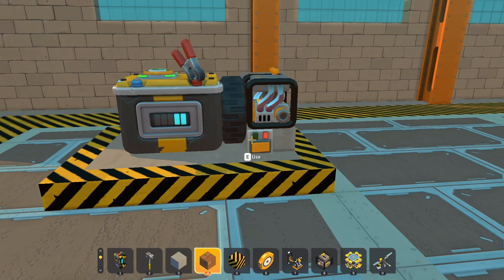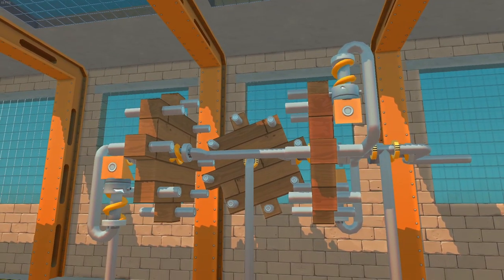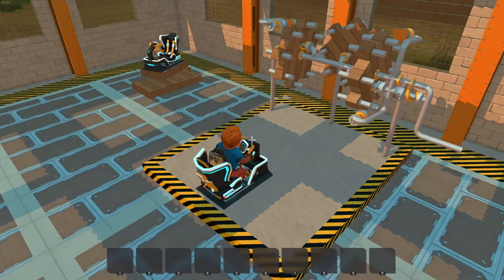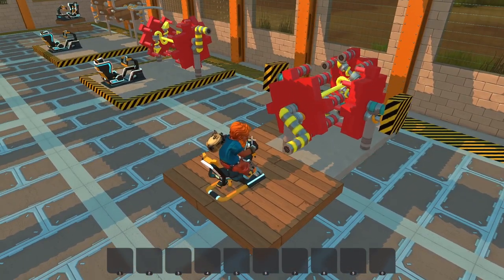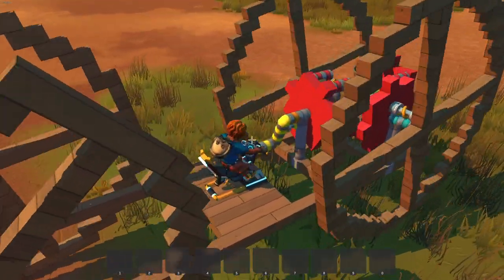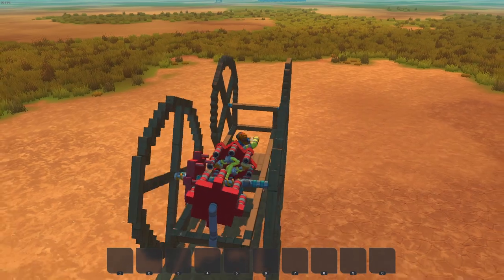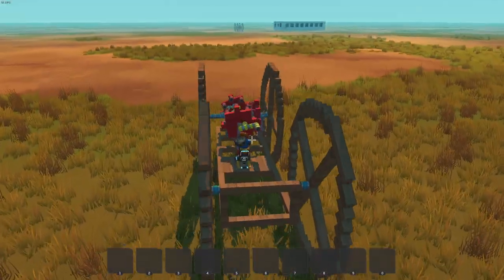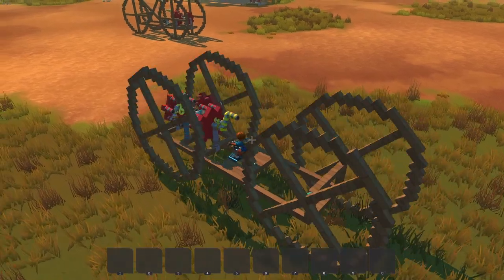Hand Crank Cart - Scrap Mechanic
Learn how to use steering to move a cart. Watch the previous video to learn more about the mechanism for rotation conversion: